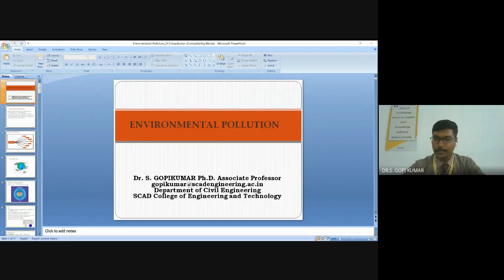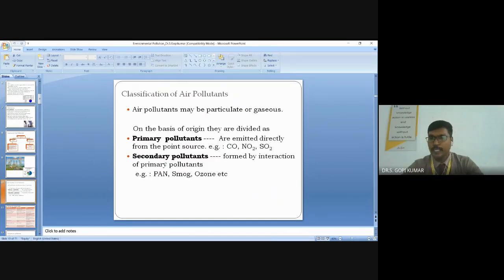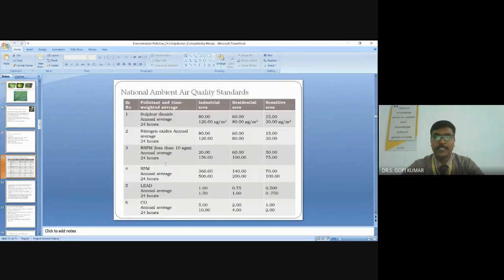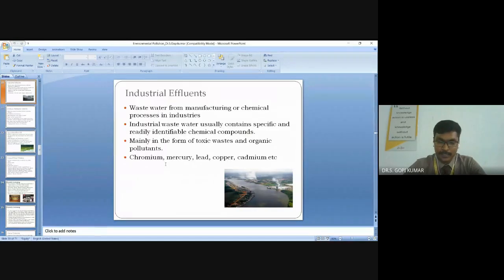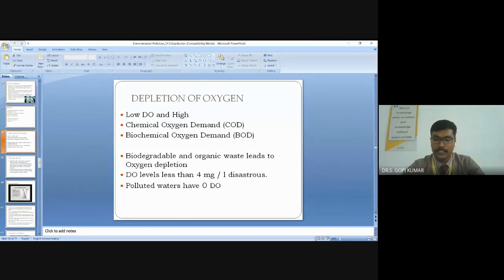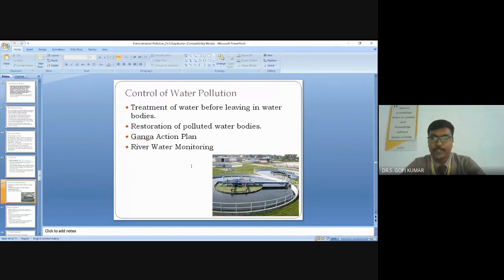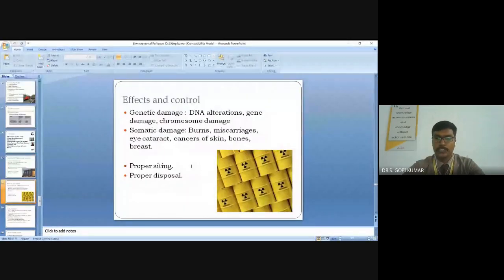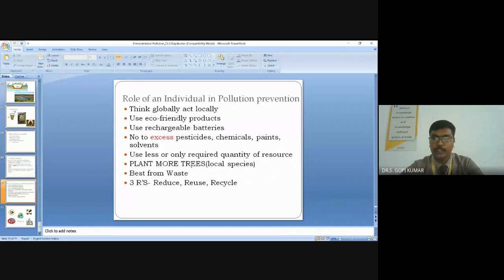Environmental Pollution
Dr. S. GOPIKUMAR Associate Professor SCADCET, Webinar presentation to SCAD College of Education on 20th february 2021.